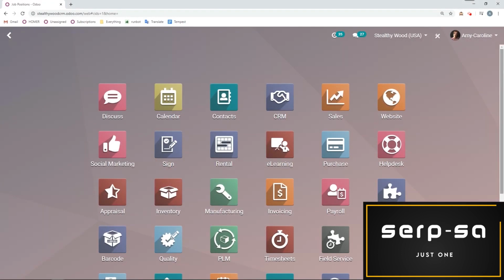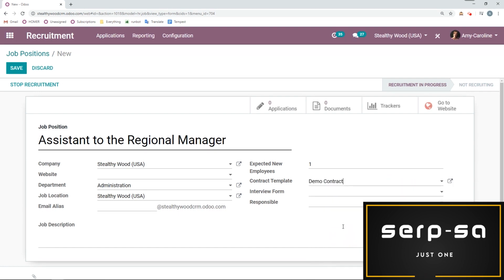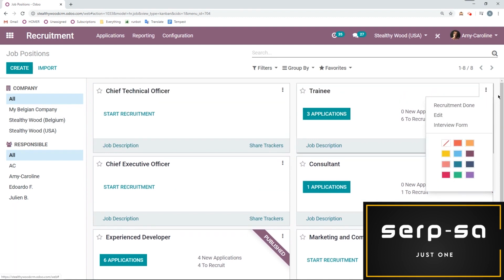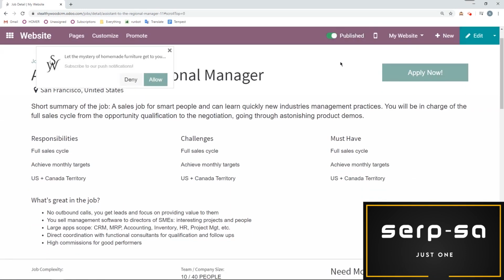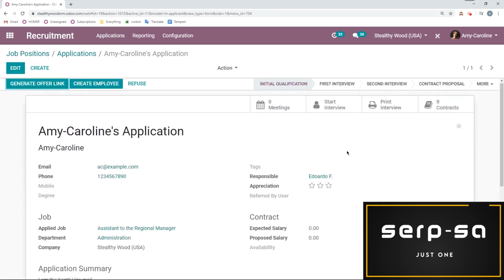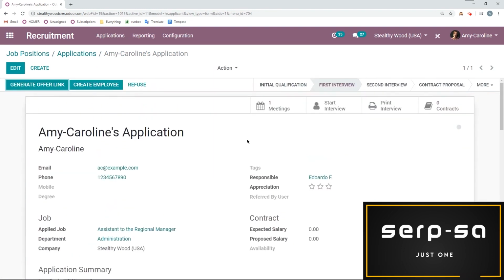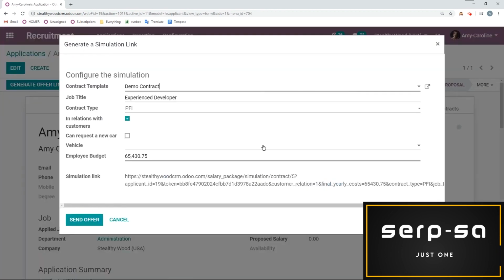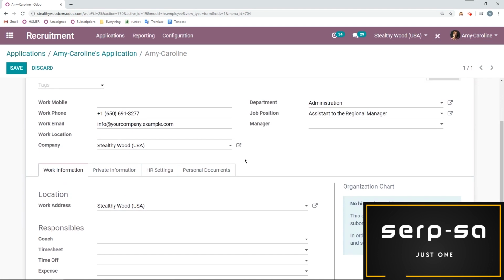Recruit People SERP SA